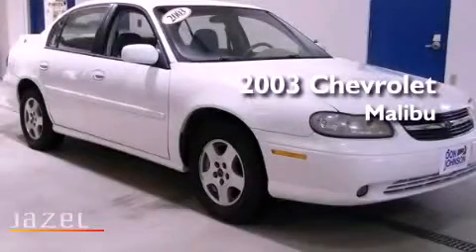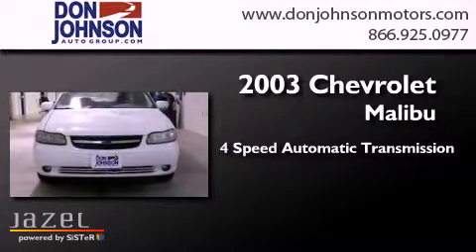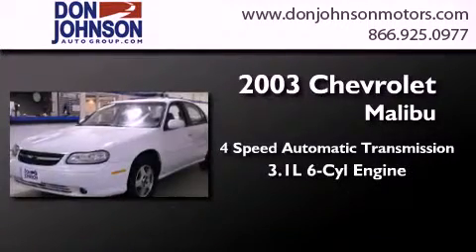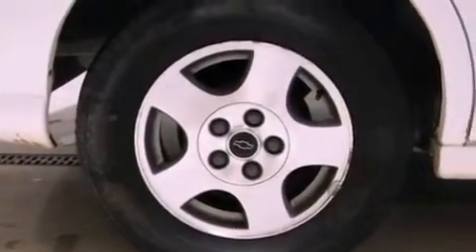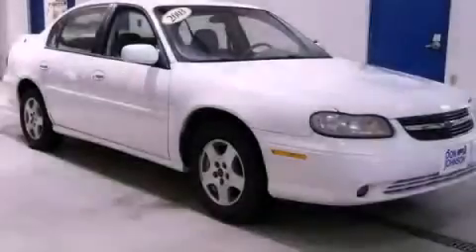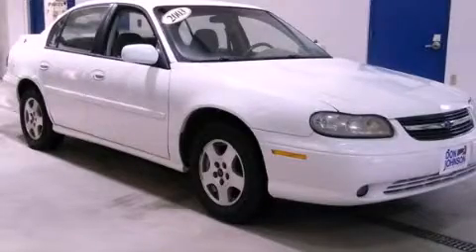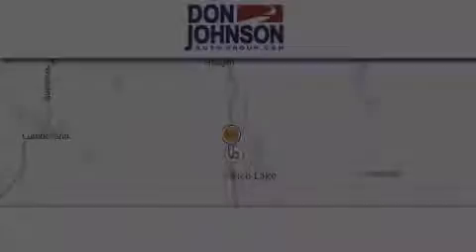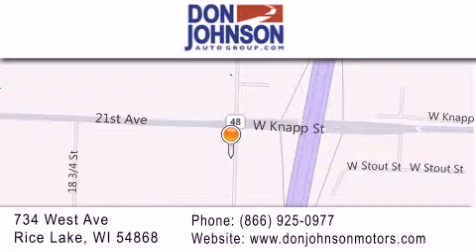2003 Chevrolet Malibu Ashland WI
Year : 2003
 Make : Chevrolet
 Model : Malibu
 Engine : 3.1L V6
 Trans . : Automatic 4-Speed
 Exterior : Summit White
 Miles : 97,460
 Interior : Neutral w/Heritage/Spirit Cloth Seat Trim
 Stock : R11426B

 Used 2003 Chevrolet Malibu  WI